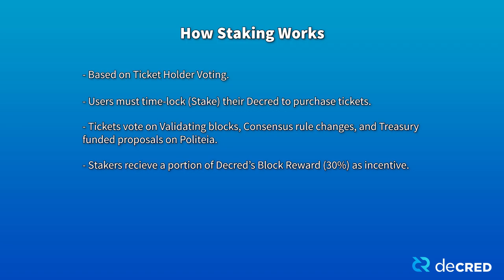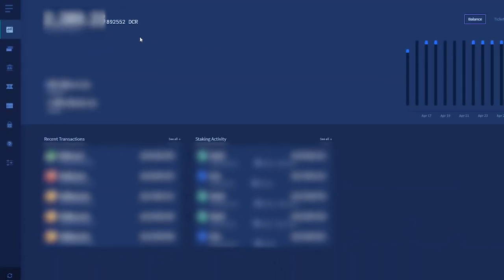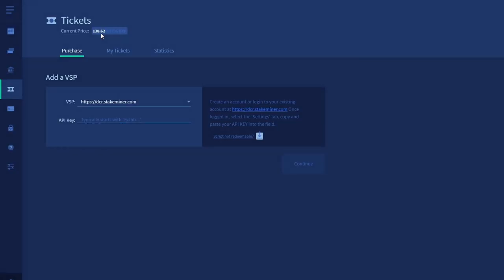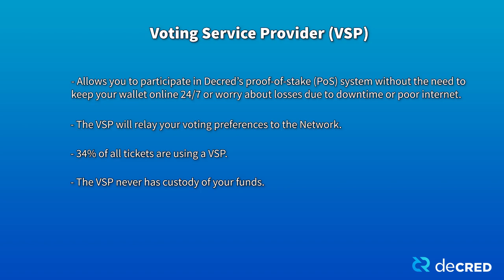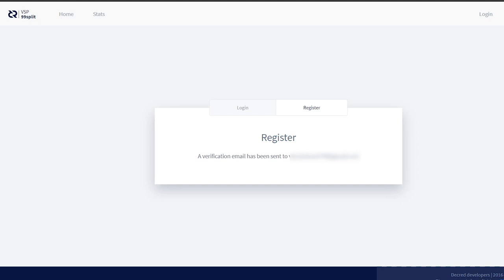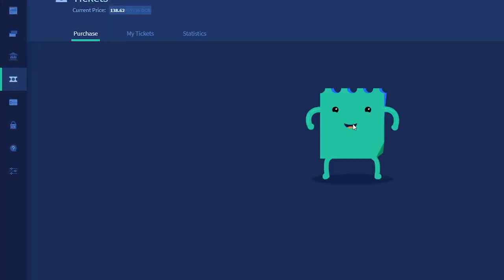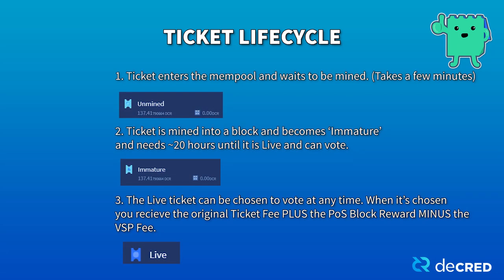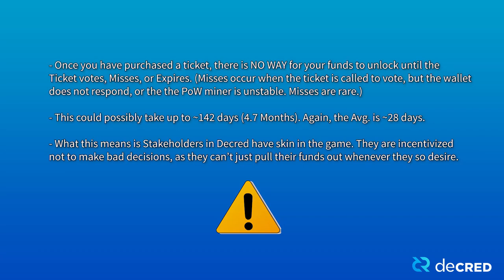DCR 101 - How to Stake Decred [Old]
This tutorial shows just how easy it is to become a Stakeholder and participate in Decred's governance.